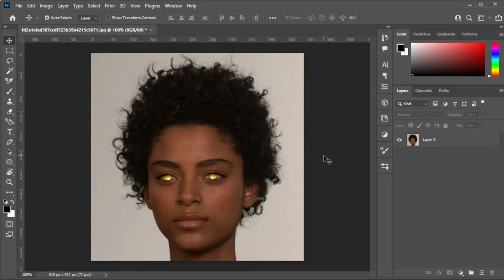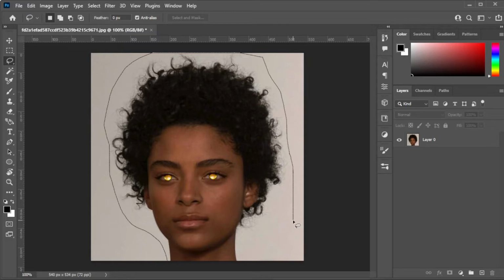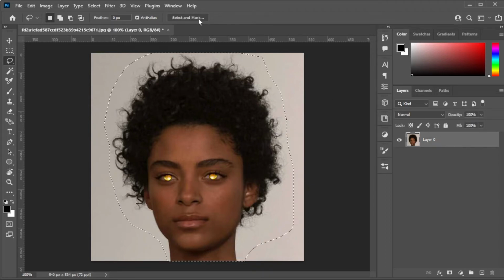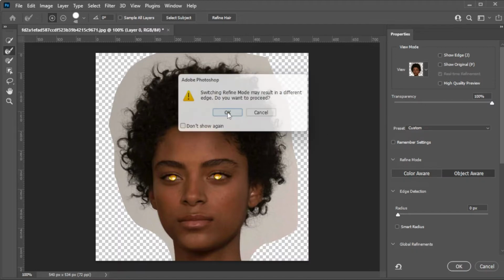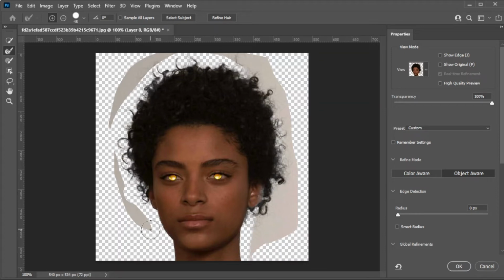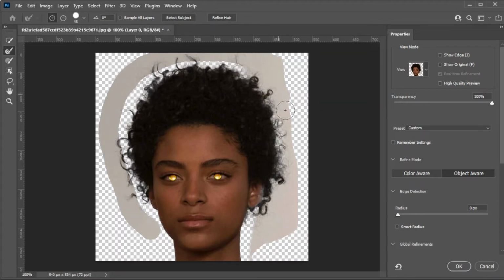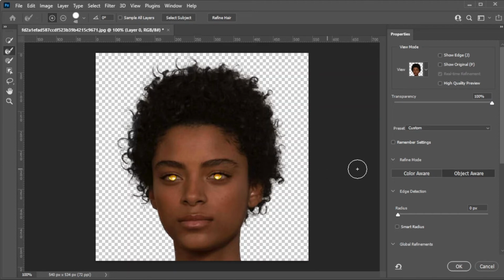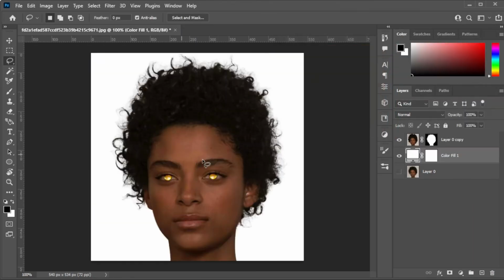EASILY Cut Out Images with COMPLEX DETAILS (Hair, Trees, etc.) in Photoshop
Need to remove the background and cut out images with lots of detail?  Images that contain hair, or trees with lots of leaves, can be some of the most difficult pictures to mask out.  If you find yourself needing to cut out images such as these, follow the steps in this tutorial to see an easier way!